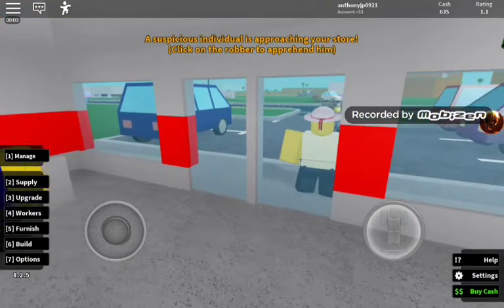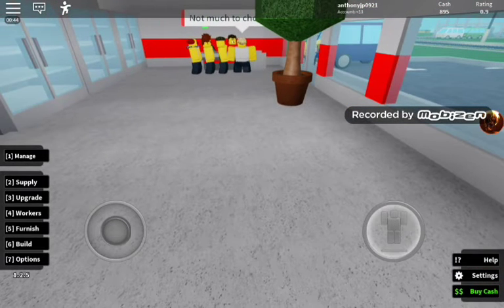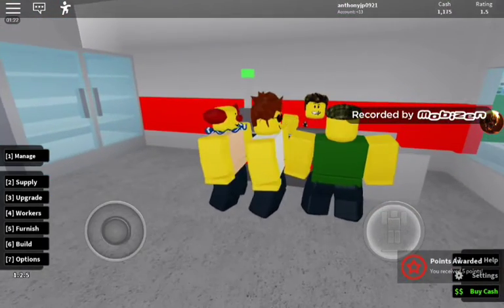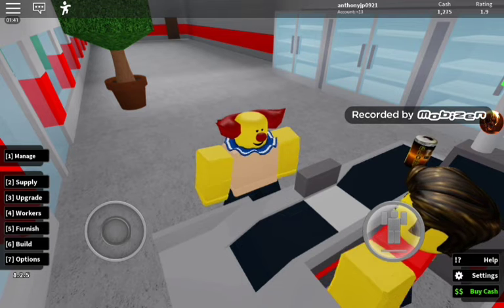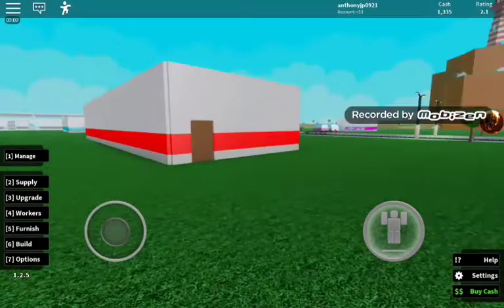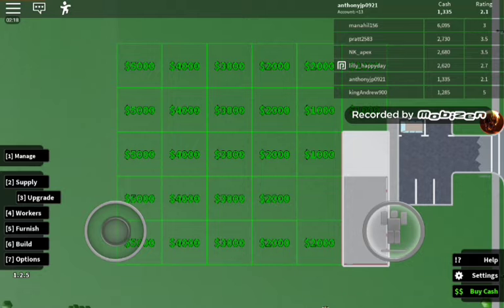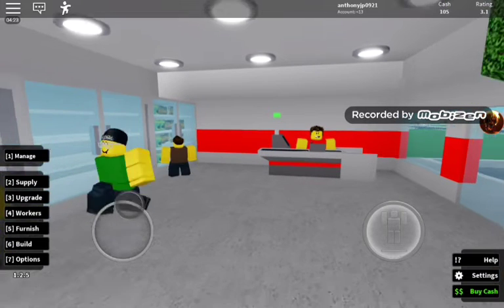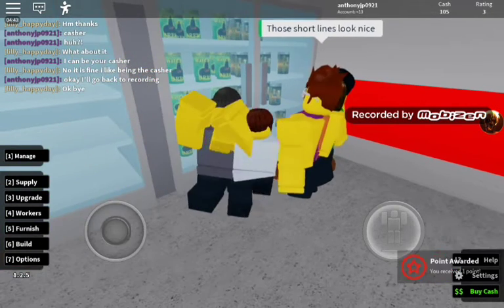Roblox pt5 retail tycoon cloun guy & big improvements to the store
Sub to Aiden sanders